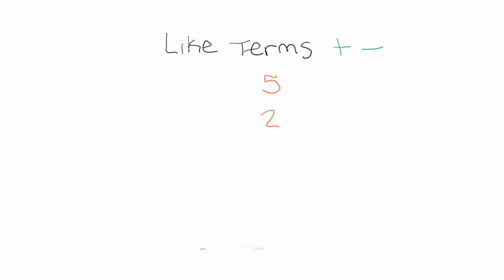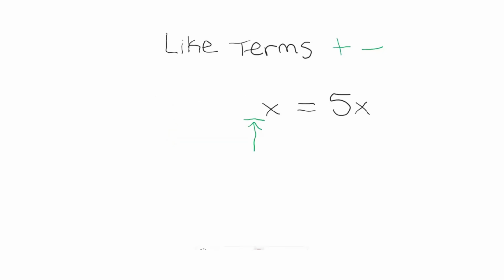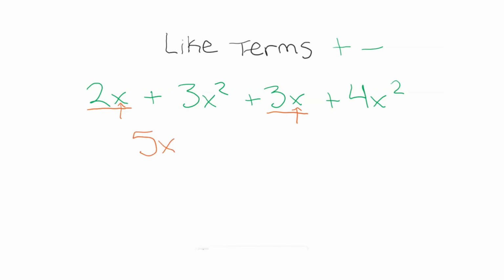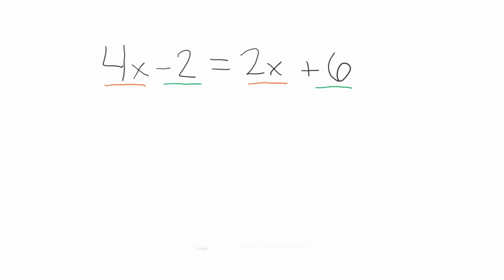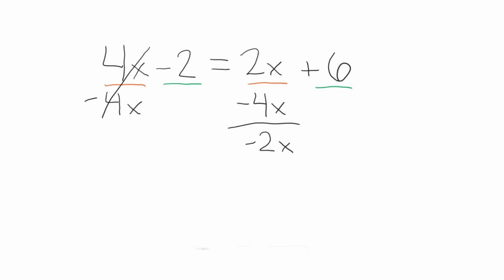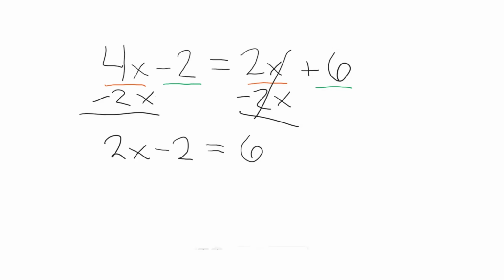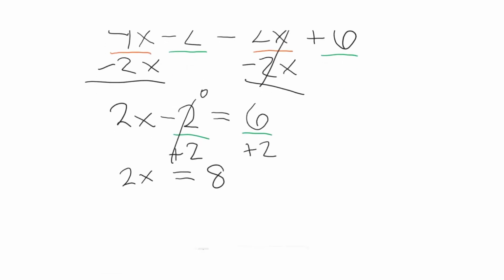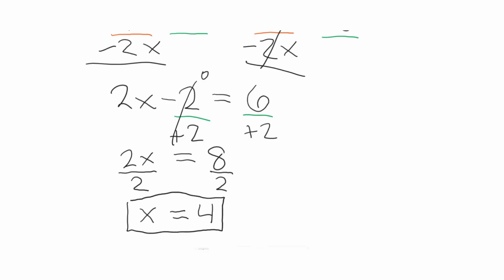Intro to Algebra - Solving Linear Equations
In this video, we will review a simple approach to solving linear equations.

Here is my link for 1-on-1 tutoring!